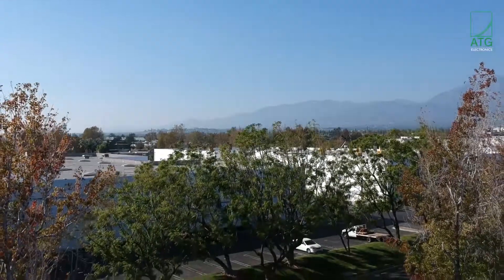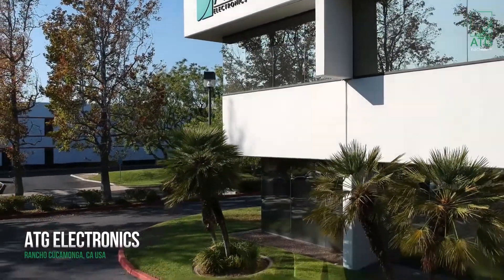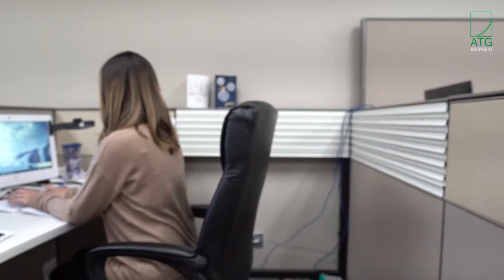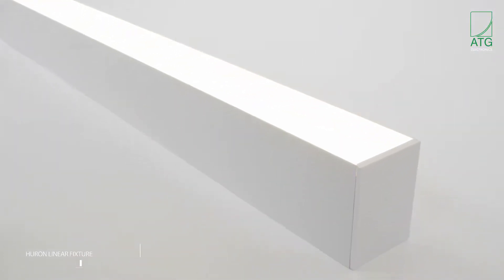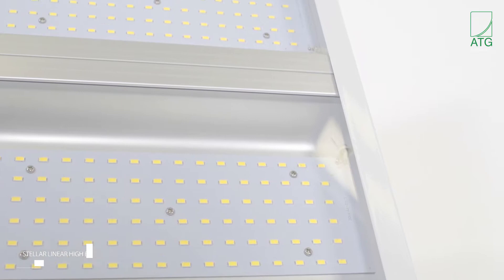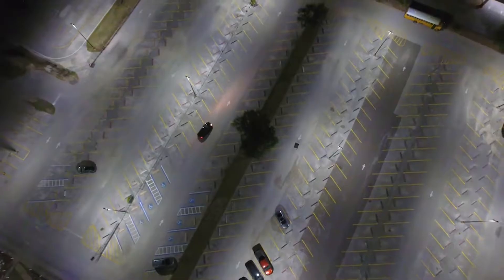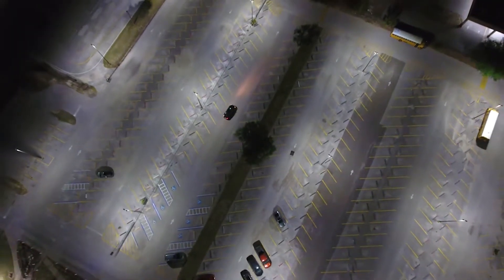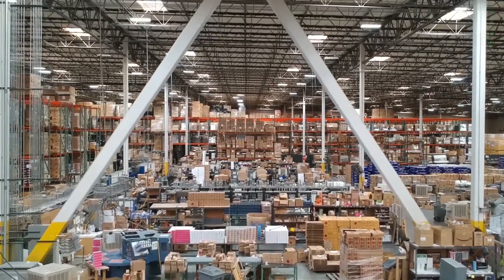ATG Video Company Bio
Nearly twenty years ago, ATG was formed by a group of visionary engineers. Since then its staff has been dedicated to becoming a leader in the lighting industry - offering quality products, customer service, and energy savings roughly calculated into the millions for its customer base. ATG will be moving this March 2019 into a new larger facility showcasing its own products and partnered control platforms. ATG will be in the city of Montclair right off the 10 freeway and will continue to strive to becoming your number one choice in manufacturing lighting solutions for your projects for years to come.